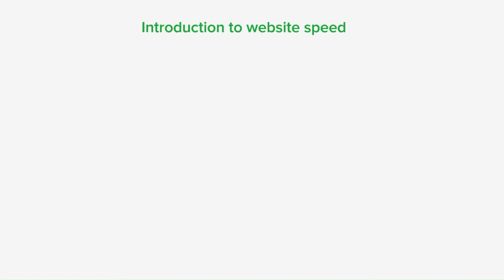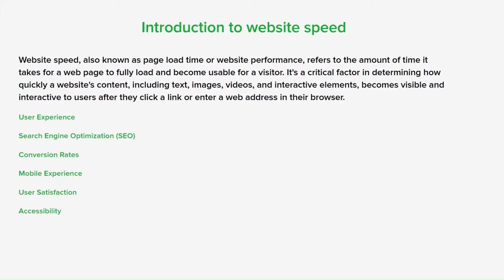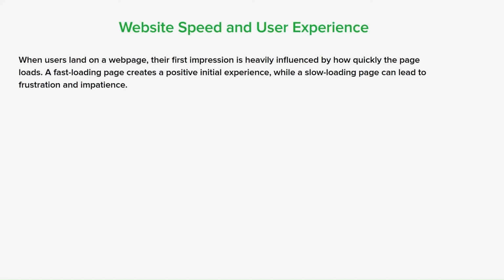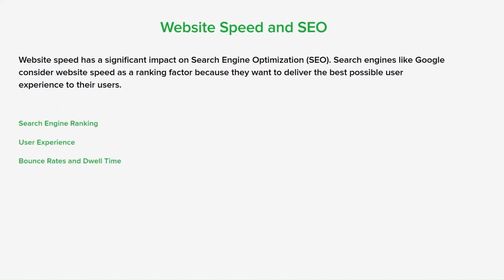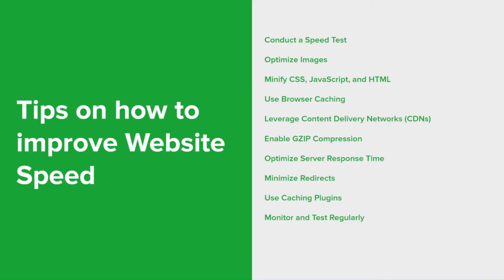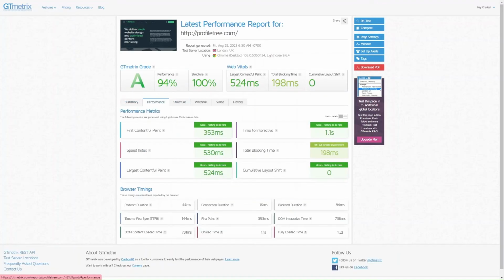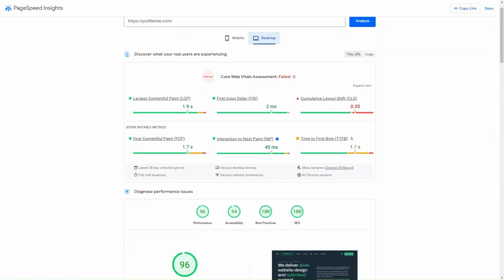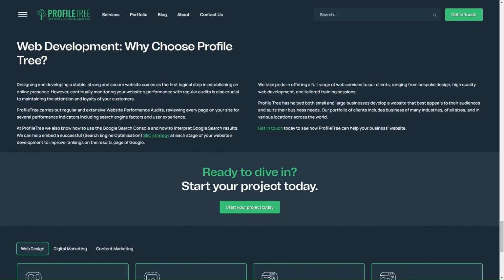Tricks for Content Optimization: Speed Up Your Website Fast | Web Dev Pro tips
In this video, we're delving into the pivotal topic of tricks for content optimization for a fast website ,so what is website speed, and how it can make or break your online presence. Website speed refers to how quickly your site loads and responds to user interactions. It's not just about user experience; it significantly impacts your search engine rankings and overall site performance.

Understanding what affects website speed is crucial. From bulky images to excessive scripts, various factors can slow down your site. But fear not! We're here to equip you with practical tricks for content optimization to turbocharge your website.

Learn how to compress images, minify CSS and JavaScript, and leverage browser caching to streamline your site's performance. We'll also introduce you to indispensable tools like GTmetrix and Google Speed Test, which provide invaluable insights into your site's speed metrics and suggestions for improvement.

By implementing these strategies and utilizing these tools, you'll be well on your way to a faster, more responsive website that keeps visitors engaged and coming back for more. So, join us on this journey to supercharge your online presence!

LinkedIn: ProfileTree - We Design and Digital Marketing